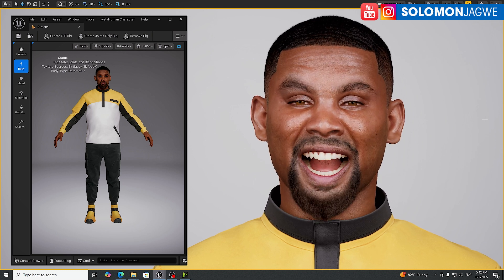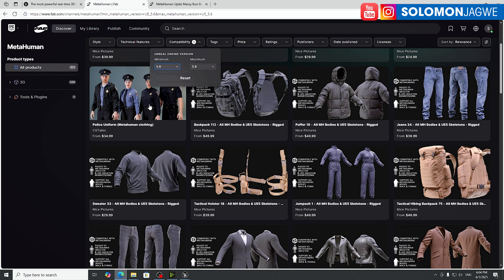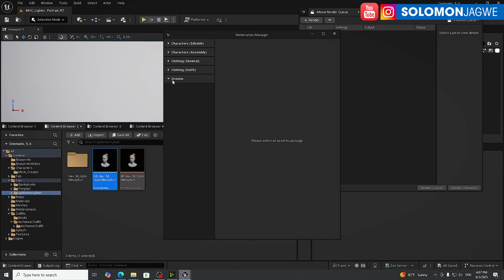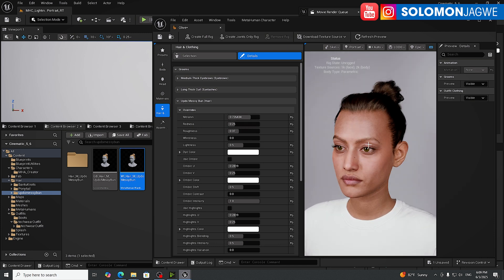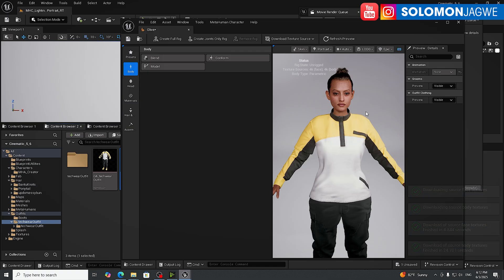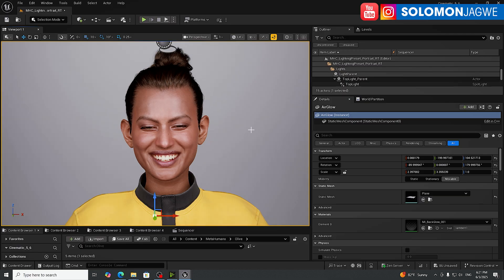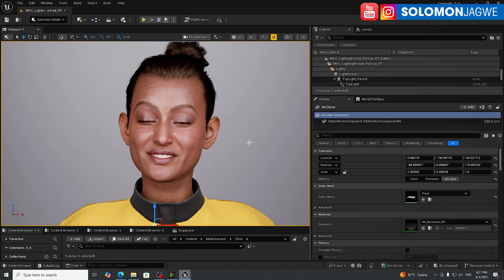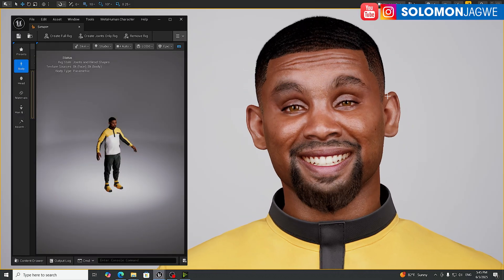Unreal Engine 5.6 How to Use New MetaHuman Clothing and Hair from FAB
Unreal Engine 5.6 How to Use New MetaHuman Clothing and Hair from FAB ~ Huge Announcement!! MetaHumans can be used in Any Program!  | Download the Free iClone Unreal Live Link Plugin